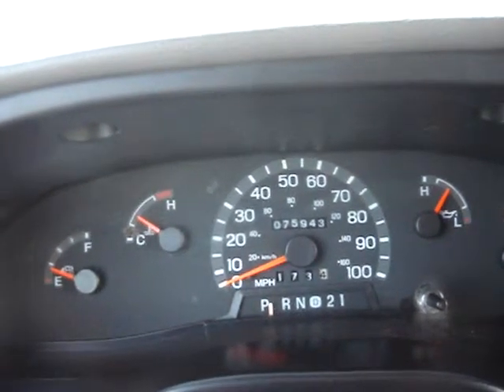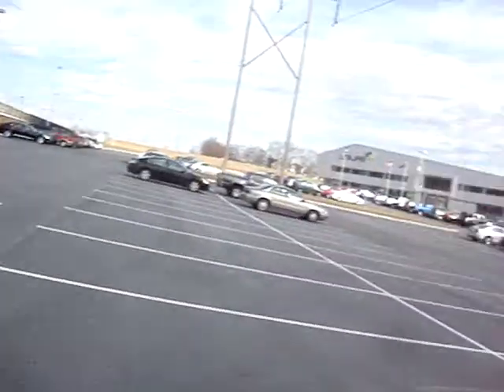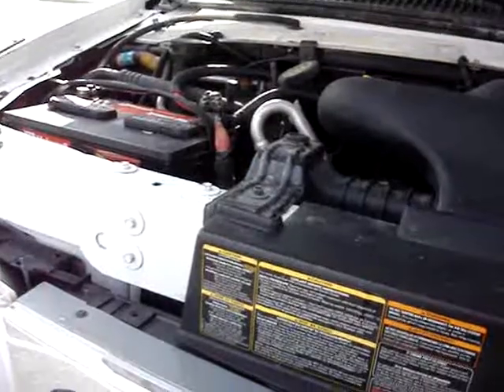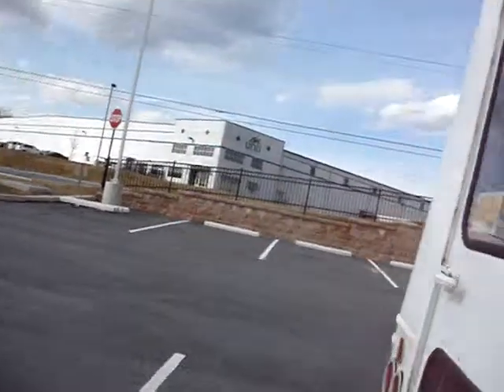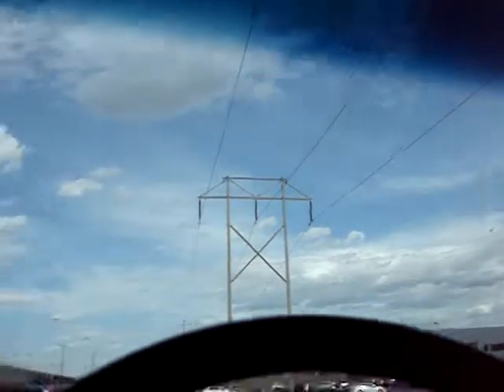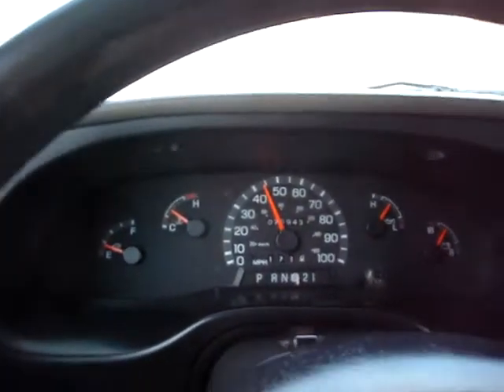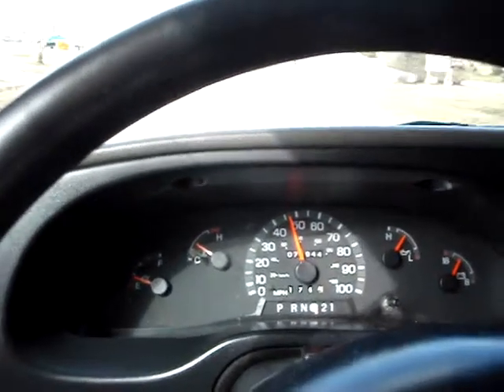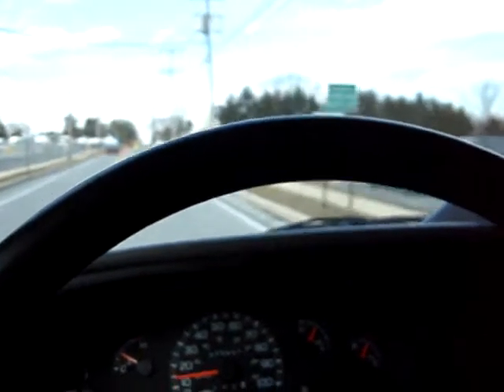Ford E350 Shuttle Bus Handicap Lift 70k Low Miles 2-22-12